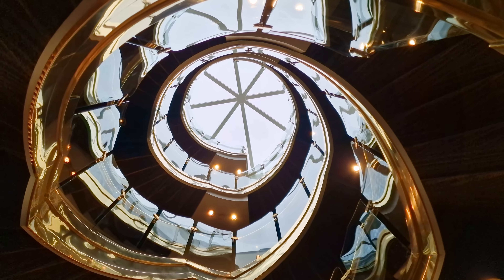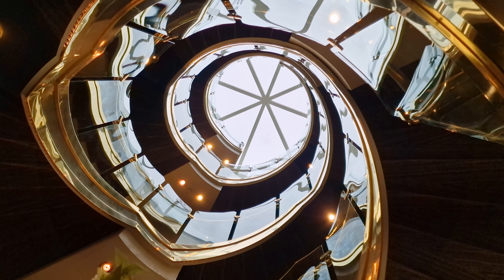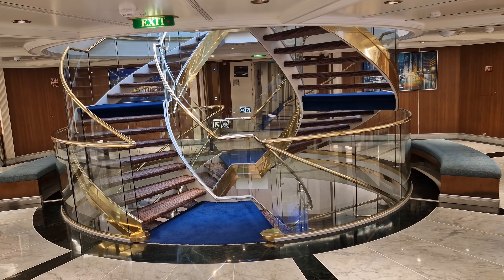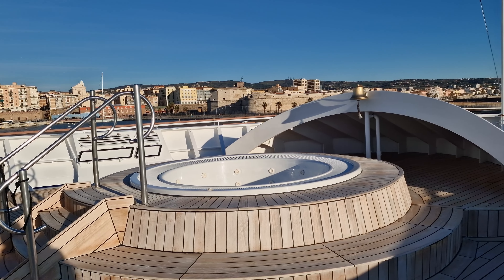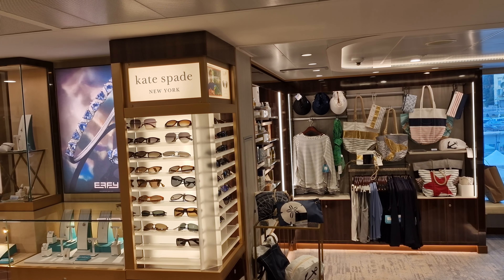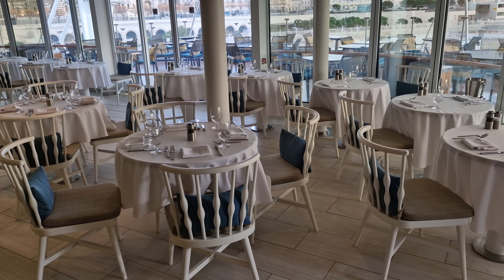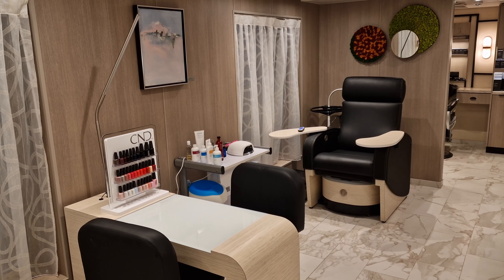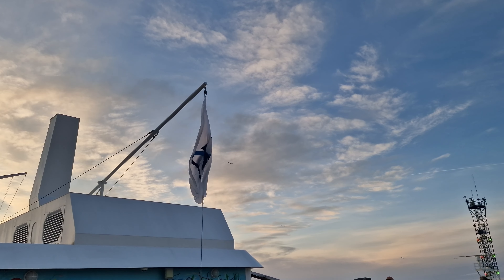Star Legend Ship Tour!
Join me as I tell you all about Windstar's Star Legend!

In this video, I’ll give you a comprehensive overview of her interior and exterior venues and showcase that although she's a small ship, there's plenty of venues to enjoy!

A massive thank you to Windstar for gifting me this trip and for sharing some footage of Star Legend's sister ship, Star Breeze being lengthened as part of the Star Plus Initiative,

As this is a gifted trip, you will see a 'paid promotion' flag on this video but that does not mean I've been paid to portray Windstar in a particular way. Instead, you'll get my usual honest opinion about what I loved, and what could be improved.